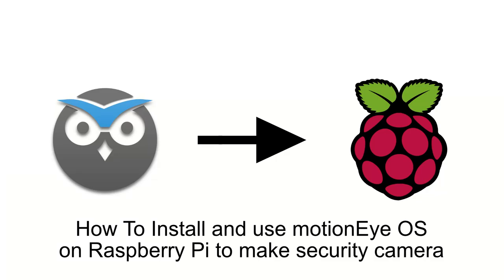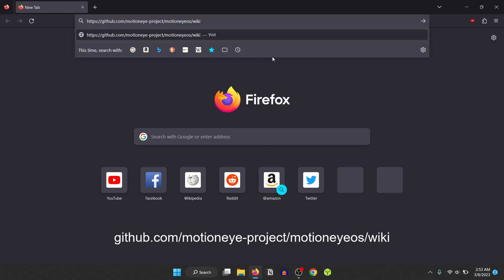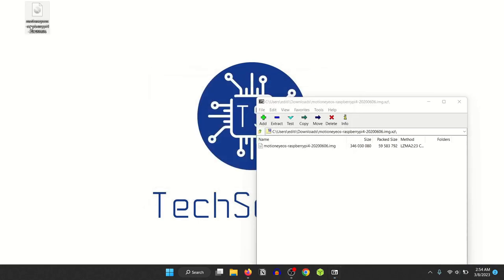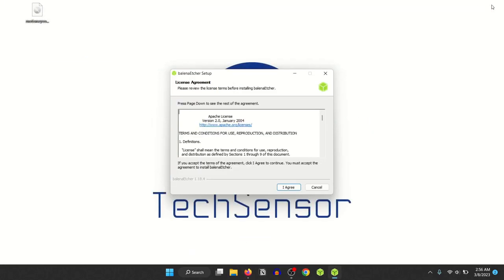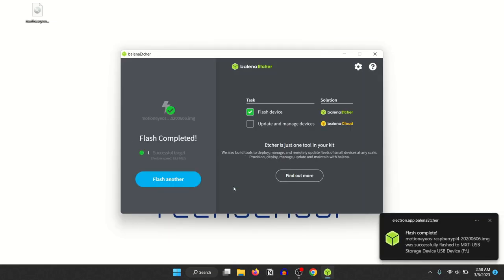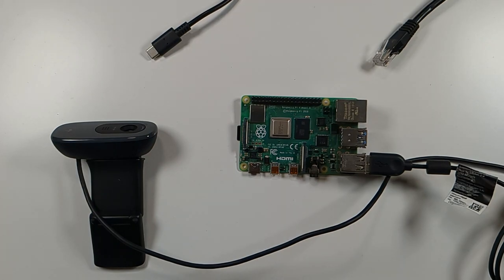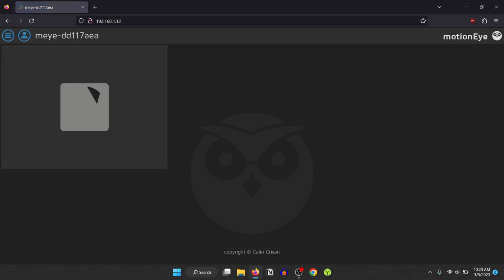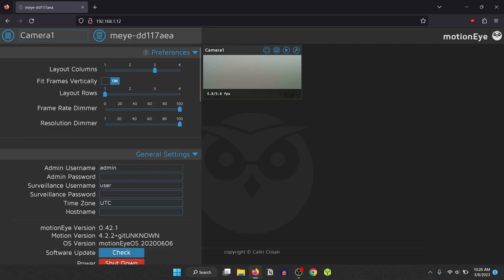How To Install and Use motionEye OS on Raspberry Pi to Make Security Camera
This video will show you how to install and use motionEye OS on the Raspberry Pi.
If you have any questions feel free to drop them in a comment.